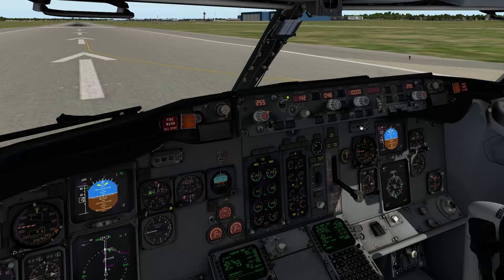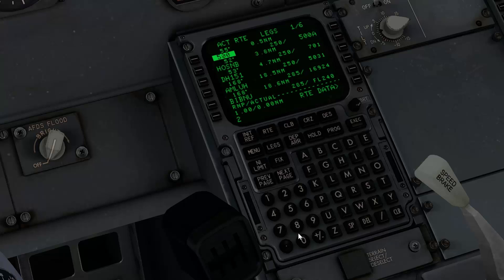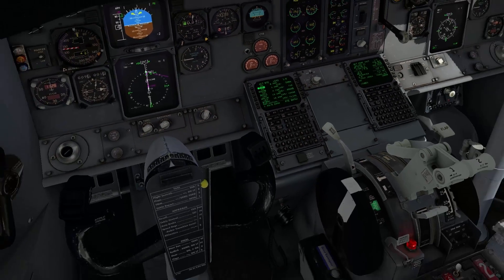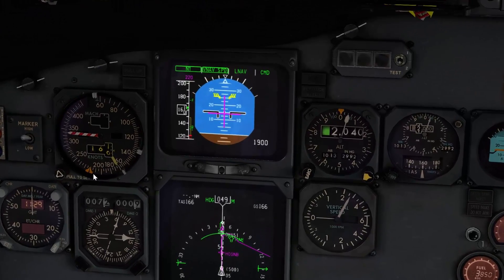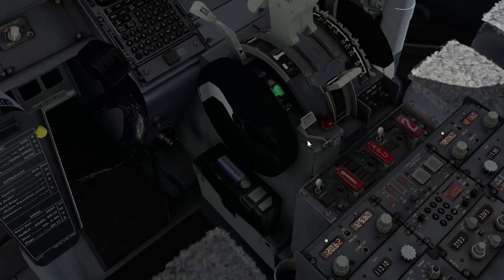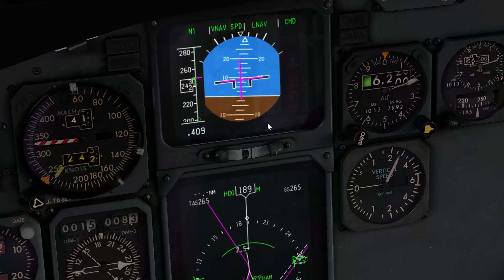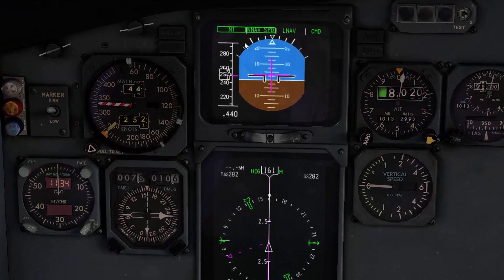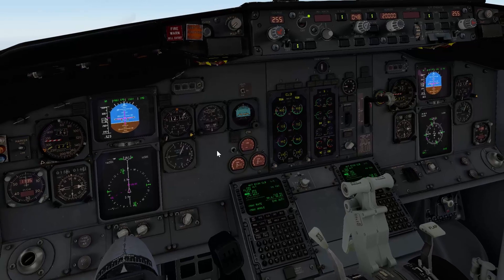VNAV climb preview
Jan demonstrates the IXEG 737 Classic's VNAV features in the climb phase, including restricted altitudes, speeds and making edits in flight.